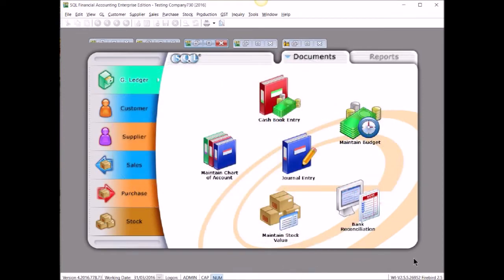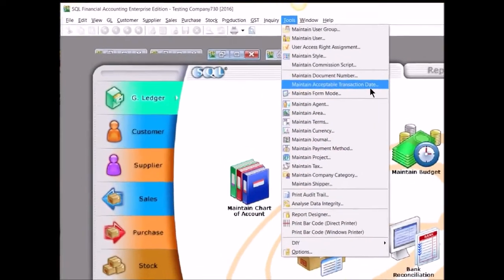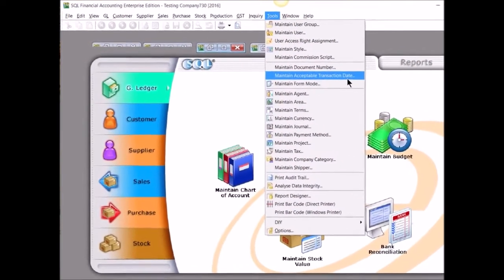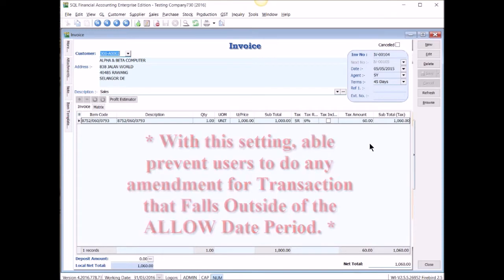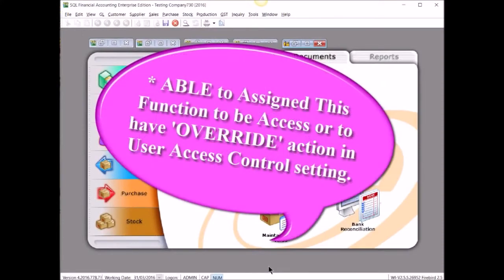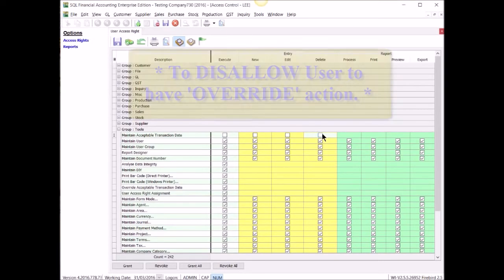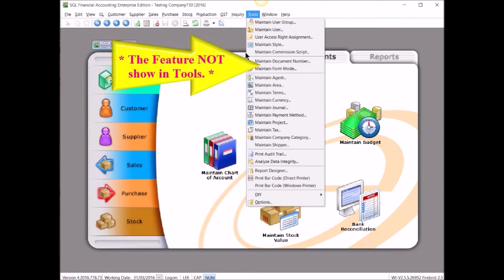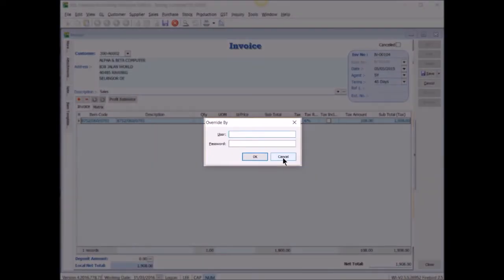SQL Accounting system - Maintain Acceptable Transaction Date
SQL Accounting system has many functions to ensure better business management and control. This video will show you how to lock periods so that your data remains safe especially after audit of that period.